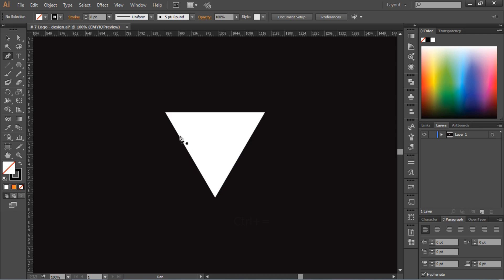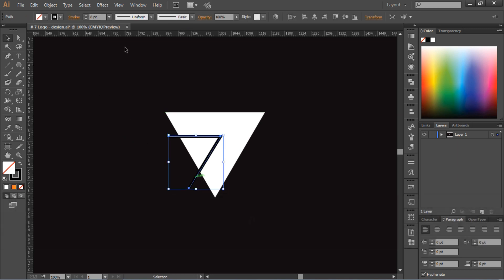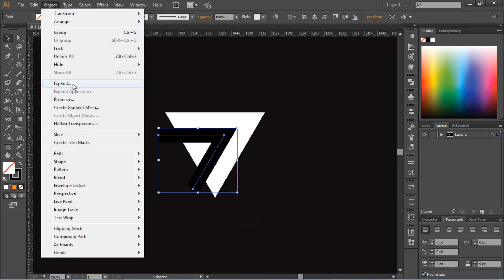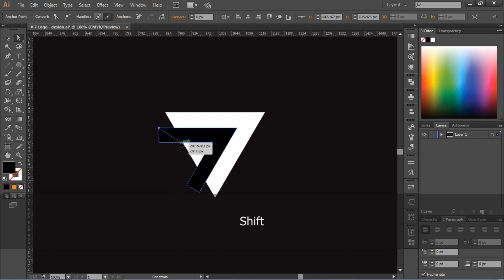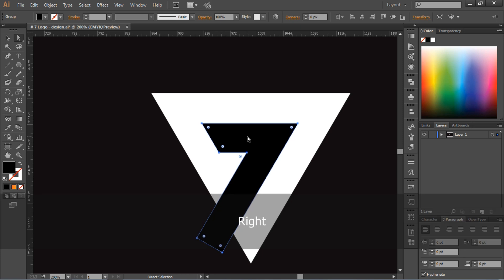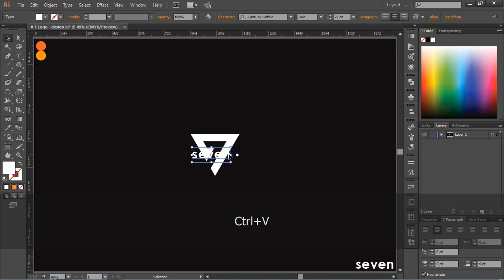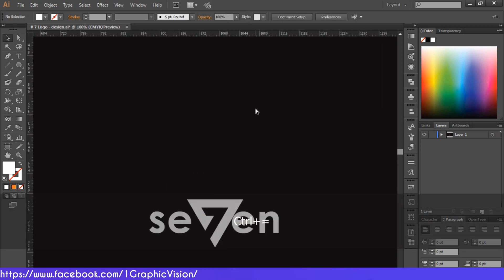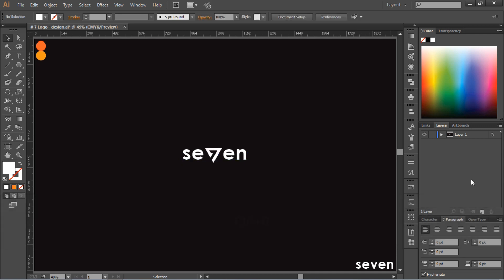How to design seven text logo design using typography (tutorial)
Illustrator

Adobe Illustrator | seven text logo design using typography.
Adobe Illustrator Create a Quick, Simple and Easy Typographic Logo Design tutorial.

Adobe Illustrator | Very Simple custom text logo design seven, Typography Custom Logo Design. How to design professional logo, How to make logo design (tutorial). How to create cool lettering style typography illustrations. Quick and Easy Typographic Logo Design.

Adobe Illustrator | sieben Text-Logo-Design mit typografischen.
Adobe Illustrator Erstellen Sie ein schnelles, einfaches und einfaches typografisches Logo-Design.

Adobe Illustrator | Sehr einfacher kundenspezifischer Textlogoentwurf sieben, Typografie-kundenspezifischer Logo-Entwurf. Wie man ein professionelles Logo designt, Wie man ein Logo designt (Tutorial).

Adobe Illustrator | syv tekstlogo design ved hjelp av typografisk.
Adobe Illustrator Lag en rask, enkel og enkel typografisk logo design.

Hvordan lage profesjonell logo, Hvordan lage logo design (opplæring). Hvordan lage kule typografi illustrasjoner av typografi. Rask og enkel typografisk logo design.

أدوبي المصور | سبعة تصميم شعار النص باستخدام المطبعية.
Adobe Illustrator قم بإنشاء تصميم شعار سريع وبسيط وسهل.

أدوبي المصور | بسيط جدا تصميم شعار نص مخصص سبعة ، تصميم شعار مخصص الطباعة. كيفية تصميم شعار المهنية ، وكيفية جعل تصميم الشعار (تعليمي). كيفية إنشاء الرسوم التوضيحية أسلوب الطباعة حروف باردة. تصميم شعار مطبعي سريع وسهل.

Font name
Century Gothic